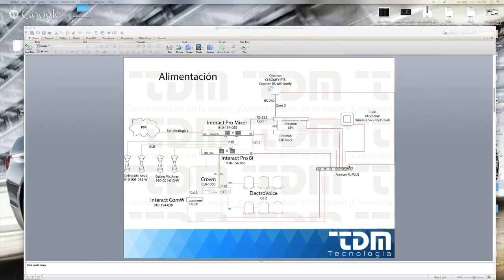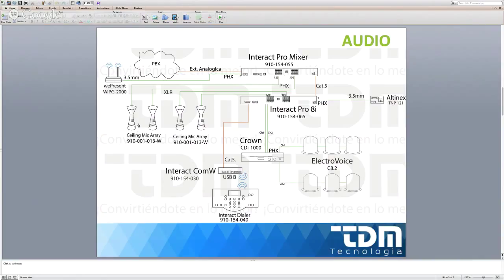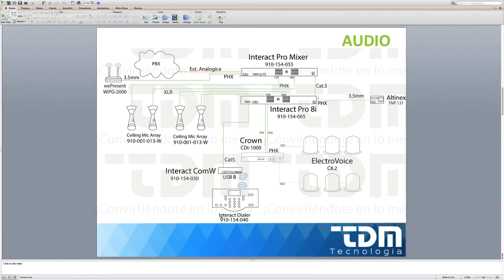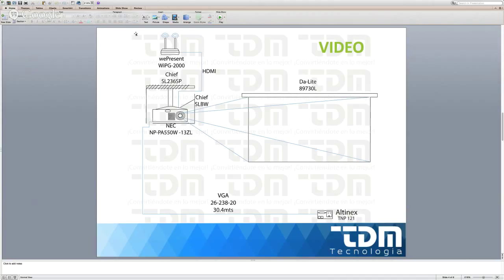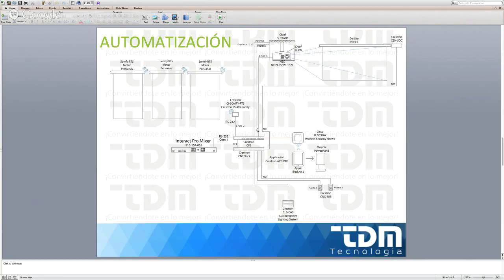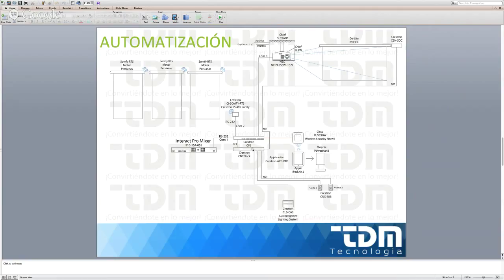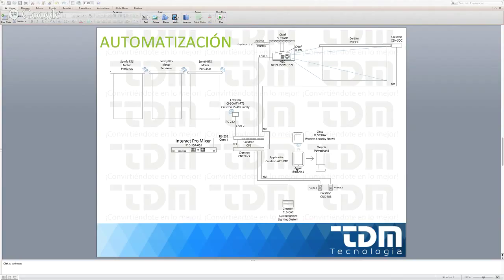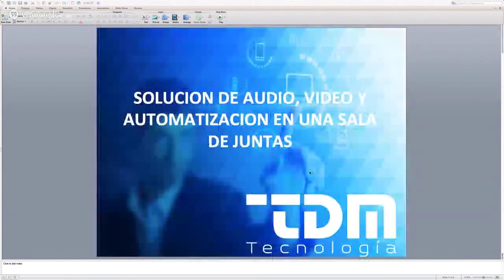Solution of audio, video and automation for a meeting room.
Nuestra pasión es ayudarte a convertirte en lo mejor de ti mismo, a través de nuestros Servicios de Tecnología (audio y video, cámaras de seguridad, conmutadores, telecomunicaciones y videoconferencia), E-Marketing y Ventas.